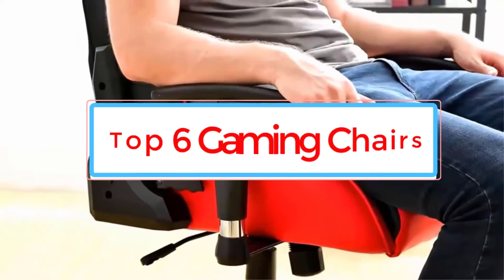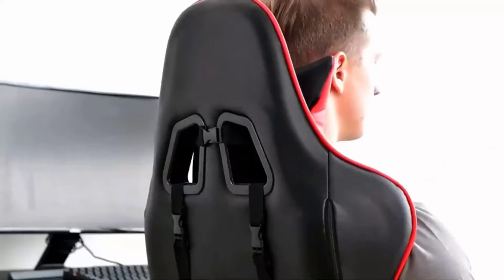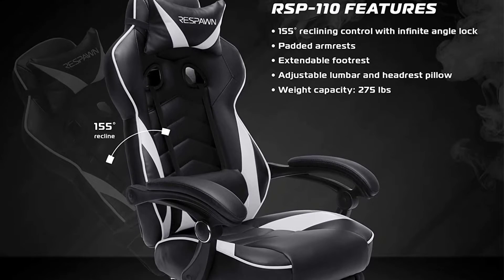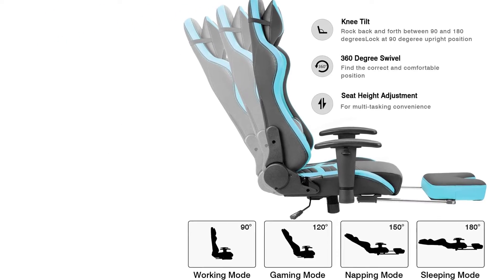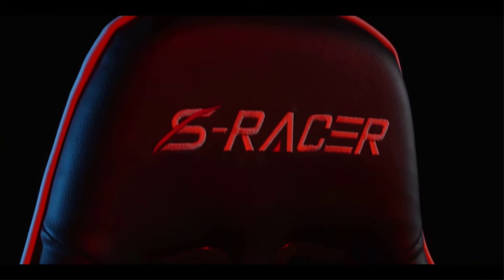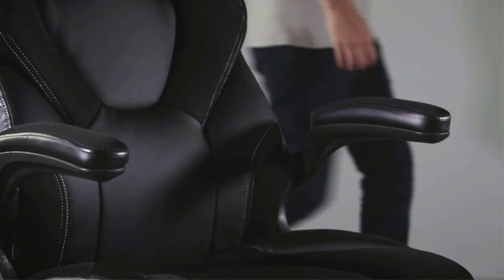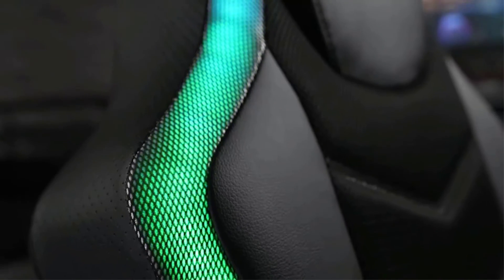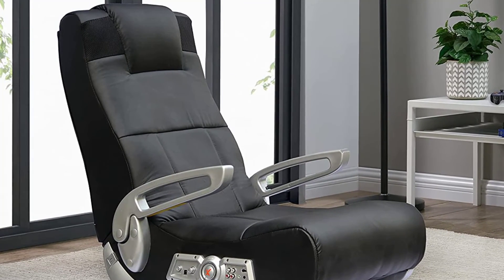Top 6: Best Gaming Chairs 2023 | Best Gaming Chair - Buying Guide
1.GTRACING Gaming Office Chair.

2.RESPAWN 110 Racing Style Gaming Chair.

3.Homall Ergonomic High-Back Racing Chair.

4.Homall Gaming Chair.

5.Essentials Racing Style Leather Gaming Chair.

6.Ace Bayou X Rocker 5143601 II Video Gaming Chair.

      owners.